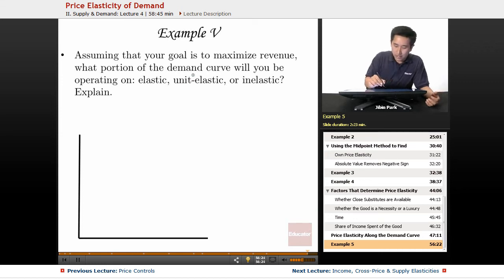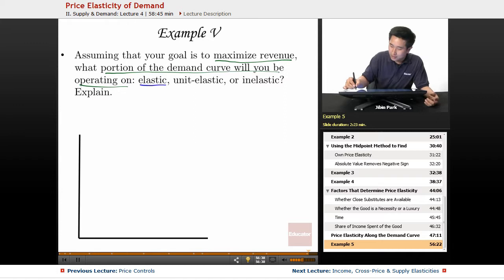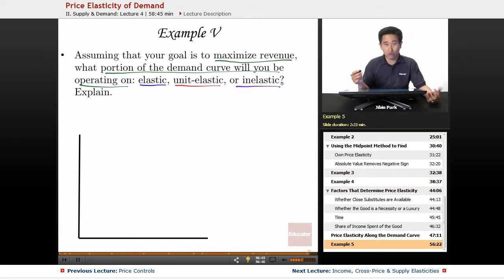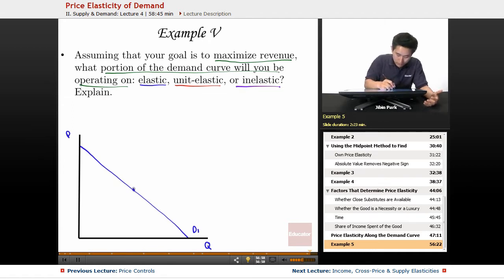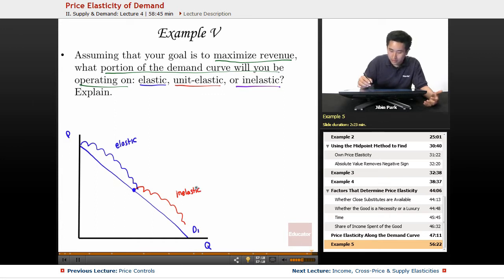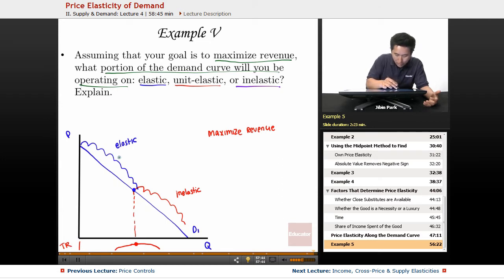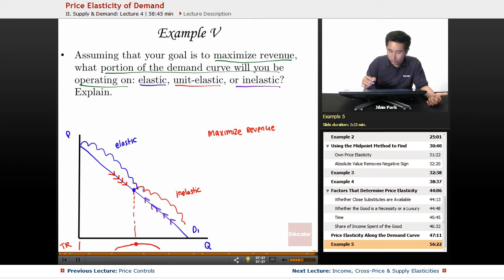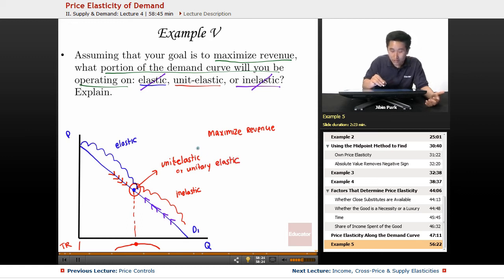"Price Elasticity of Demand" | AP Microeconomics with Educator.com